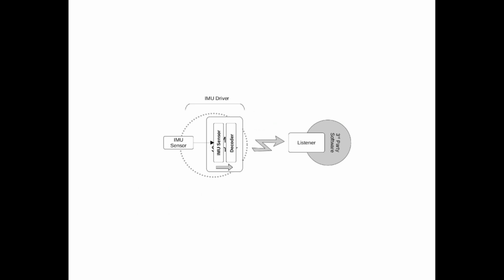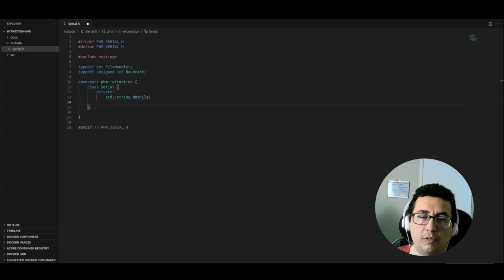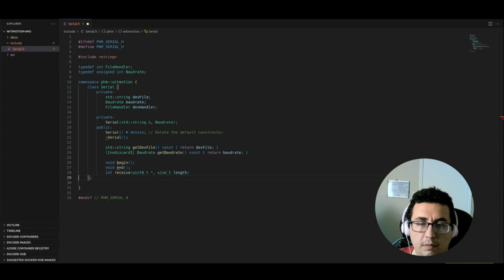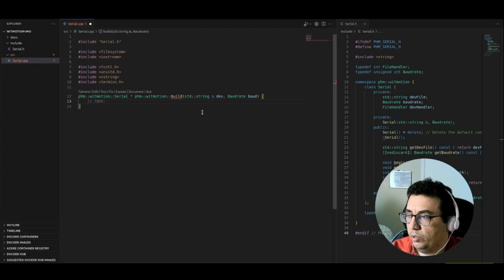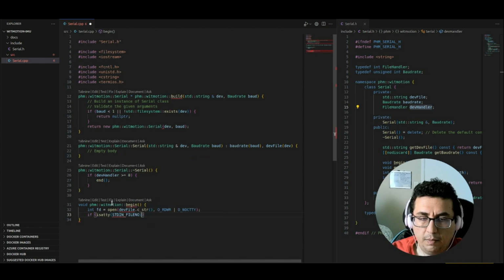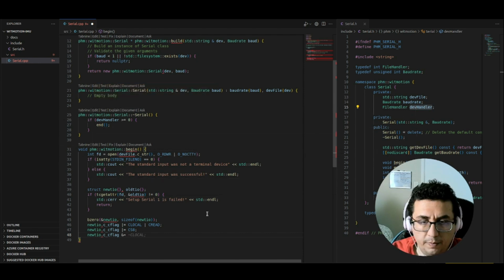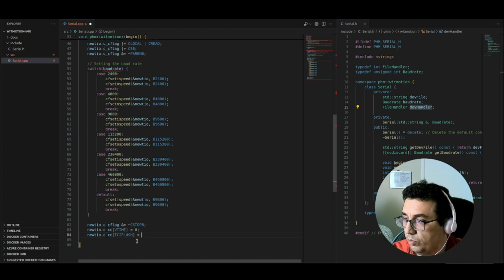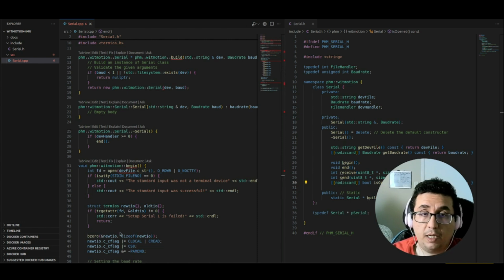Developing a Driver for WitMotion WTGAHRS1 10-Axis High-Stability IMU AHRS in C++ (E01)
In this video, we will walk through the process of developing a custom driver for the WitMotion WTGAHRS1, a high-stability 10-axis IMU and AHRS sensor, using C++. This powerful sensor combines an accelerometer, gyroscope, magnetometer, and barometer to provide precise orientation and motion tracking.

The tutorial covers:
Introduction to the WitMotion WTGAHRS1 and its capabilities.
How to interface the sensor with your microcontroller using I2C or UART.
C++ development environment setup for sensor communication.
Writing a driver that reads raw sensor data and processes it to obtain the device's orientation and motion information.
Implementation of sensor fusion algorithms to provide stable and accurate output.
Troubleshooting common issues and best practices for debugging the driver.
By the end of this video, you'll have a fully functional driver capable of reading data from the WTGAHRS1 IMU and incorporating it into your embedded or robotics projects.

Key Topics Covered:

Sensor data communication with I2C/UART
C++ libraries and tools for sensor interfacing
Calibration and noise reduction techniques
Sensor fusion for accurate orientation tracking

IMU Sensor